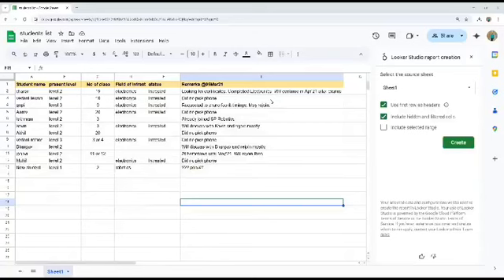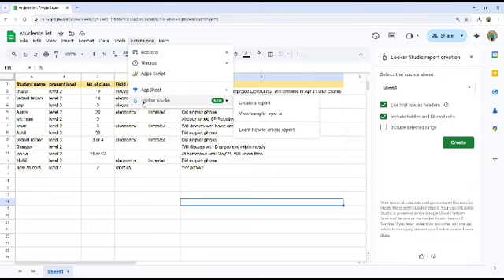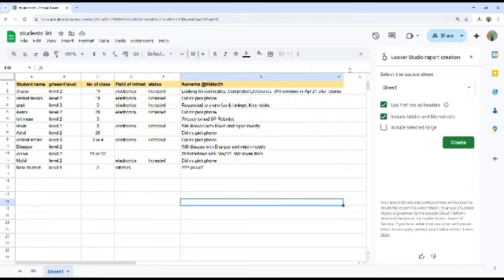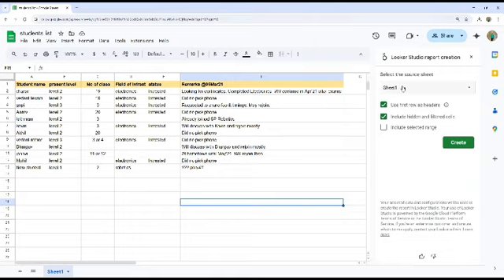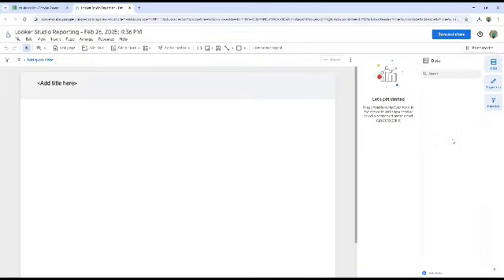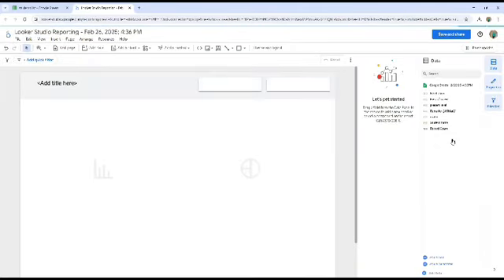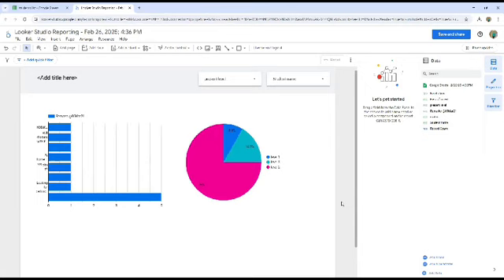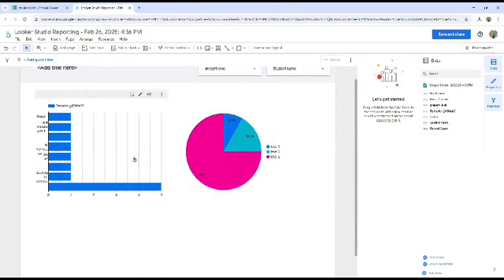Master Google Sheets Integration in Looker Studio (NEW Update!)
🚀 Looker Studio’s Latest Update: Seamless Google Sheets Integration! 📊

In this video, we explore the latest Looker Studio update, which makes connecting Google Sheets easier than ever! Whether you're a data analyst, business professional, or marketer, this new feature helps you create dynamic dashboards with real-time data.

🔹 What You'll Learn:
✅ How to connect Google Sheets to Looker Studio
✅ Customizing your interactive reports and dashboards
✅ Exploring new data visualization options
✅ Tips to optimize your reporting workflow